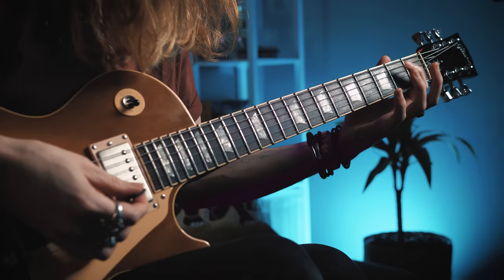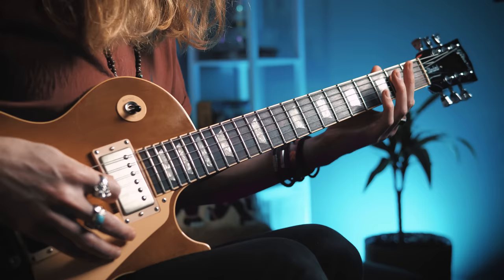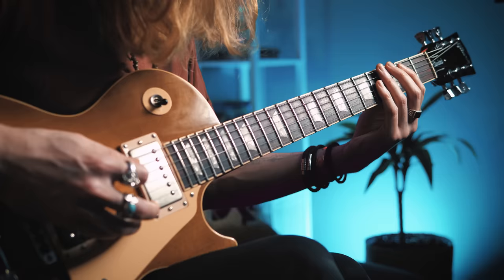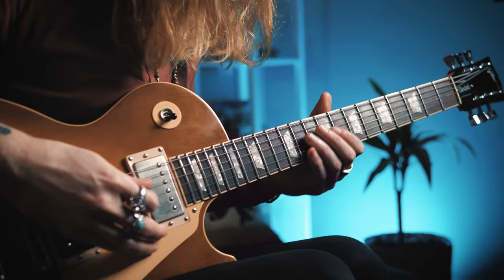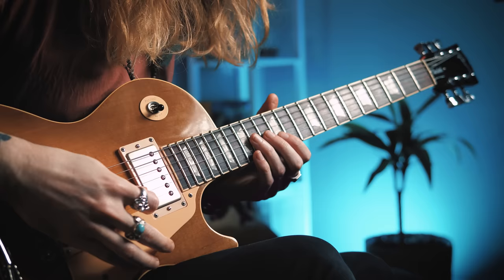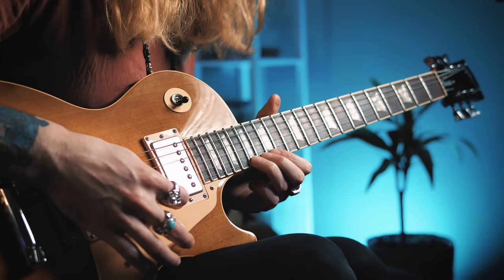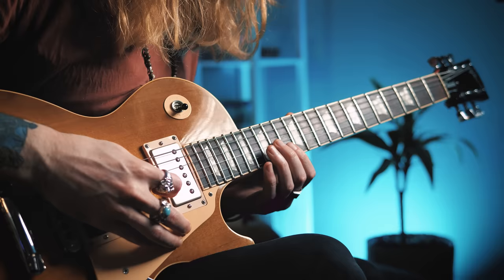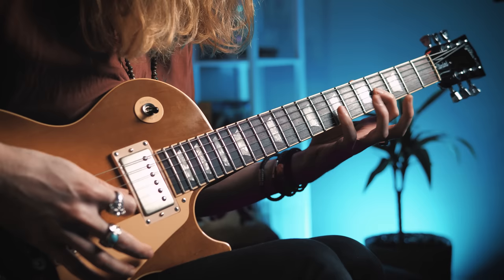How to play Achilles Last Stand by Led Zeppelin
🎸 Guitar Strings I used today

Hello all you wonderful people and a very Happy Birthday to Mr Jimmy Page!

Welcome to 2022; I hope you managed to get some quality time in with family and friends over the past few weeks.

Today we learn how to play Achilles Last Stand by Led Zeppelin.

The song is a masterpiece; a giant one at that... so I decided to cover what I consider to be "main parts" that are integral to the song form. Basically all the good stuff.

Have fun.

00:00 - Intro
00:54 - Overview
02:48 - Intro & Verse
12:17 - Chromatic Double Stops
13:34 - Ascending 3rds
15:53 - Guitar Harmony 1
18:57 - Big Guitar Solo
39:24 - Guitar Harmony 2
41:48 - Cool Outro Riff
44:23  - Final Thoughts